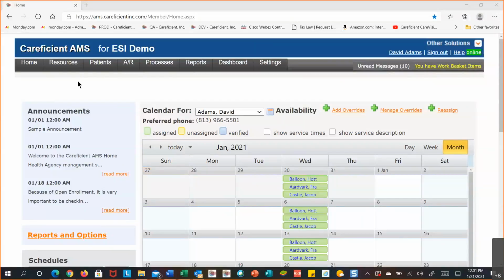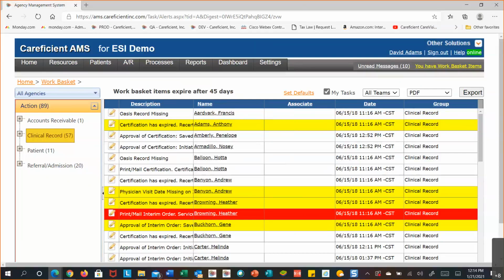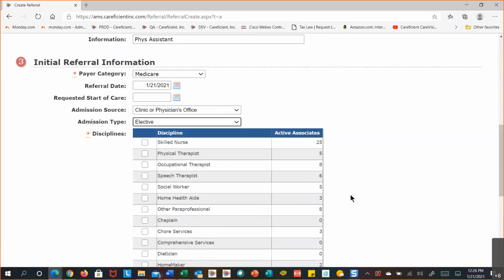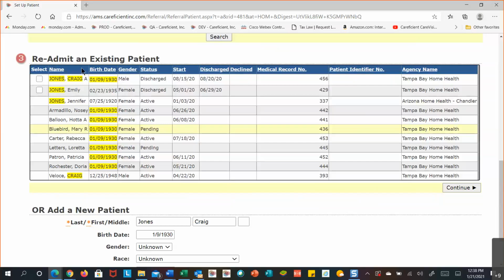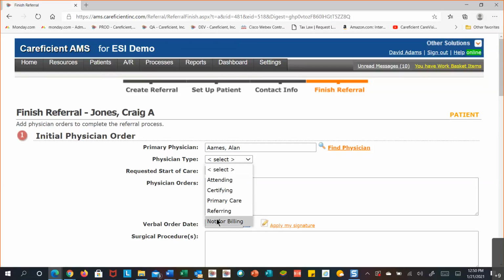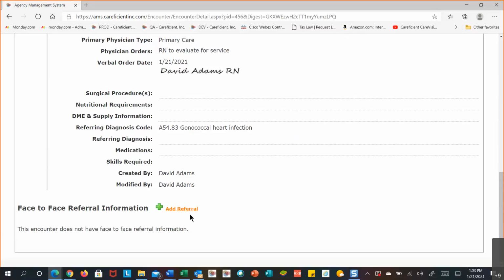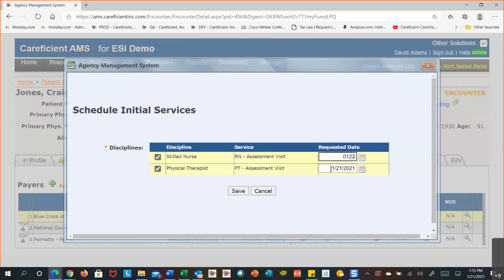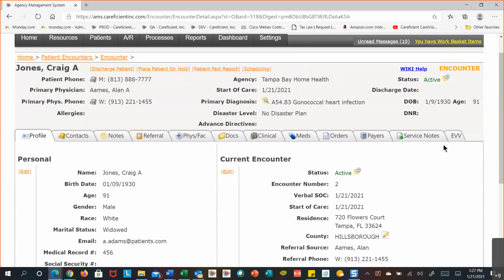3 CE Workbasket and Intake